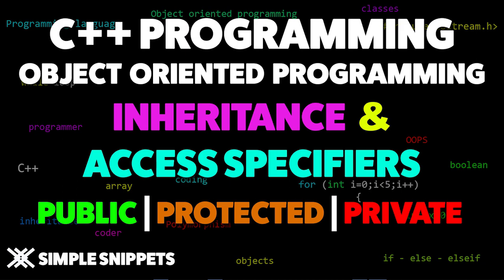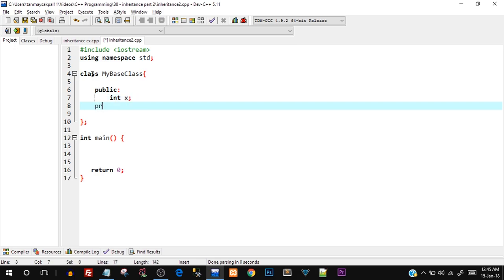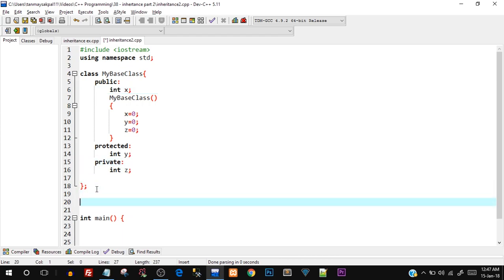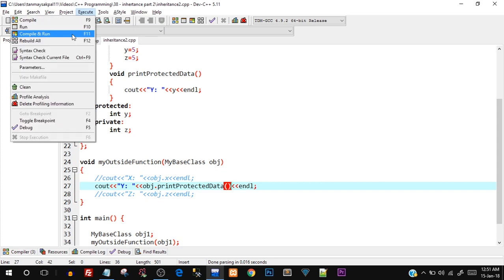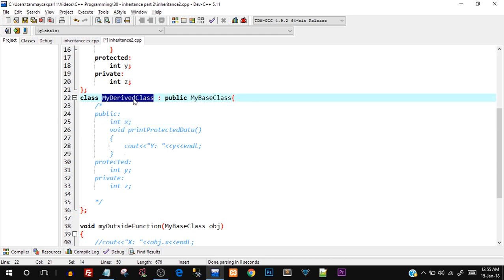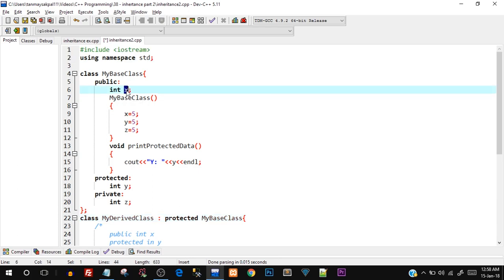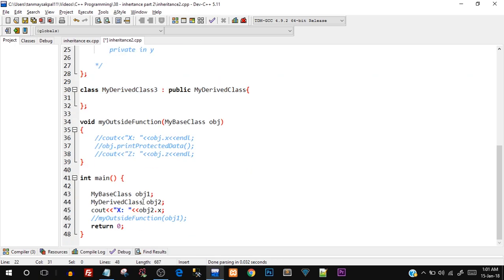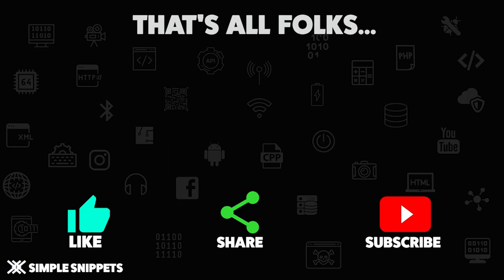Access Specifiers in Inheritance with Example | Public - Protected - Private | OOPs in C++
In this video tutorial we will understand how inheritance works and we will see a program example which shows how inheritance can be performed in the 3 different modes that is public, protected and private.
We will see the difference between the 3 modes of inheritance in c++
This tutorial will give you a very clear and practical understanding of the 3 different access specifiers that work along with inheritance in c++

Android Development
Web Development